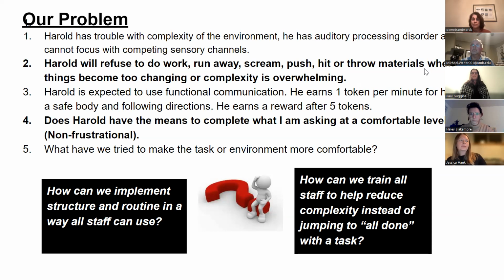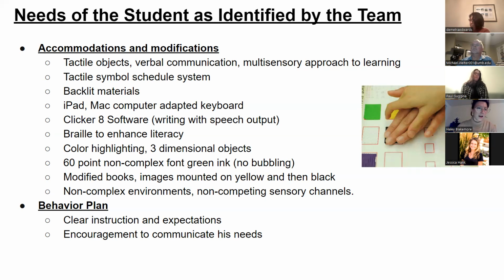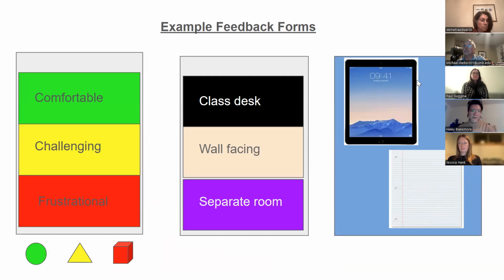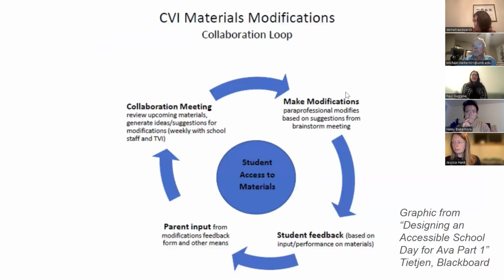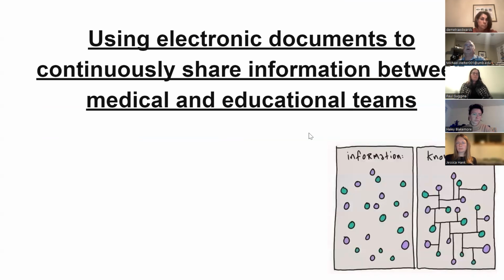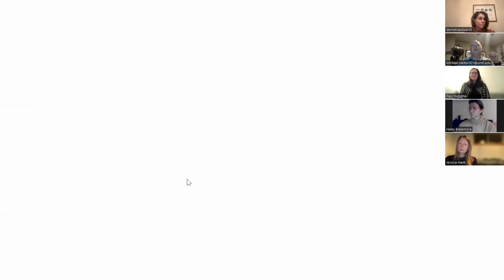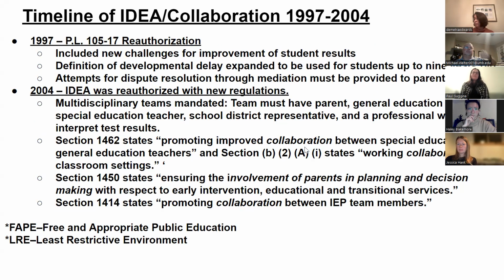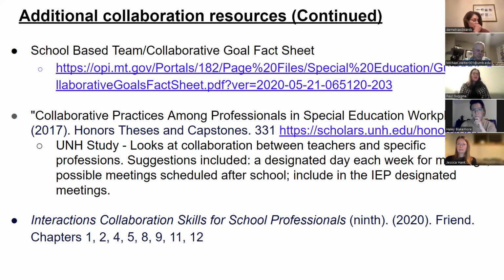Collaborative Team Project: Harold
M. Welter, J. Hank, D. Edwards, A. Flores, H. Blakemore

VISN 654 Fall 2023
Marguerite Tibaudo M.Ed., TVI and Matt Tietjen, M.Ed., TVI